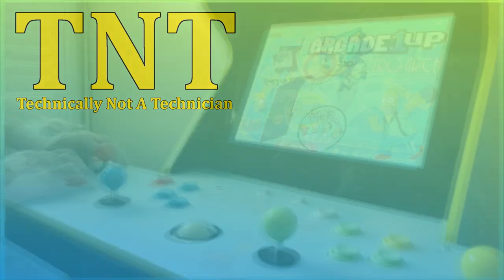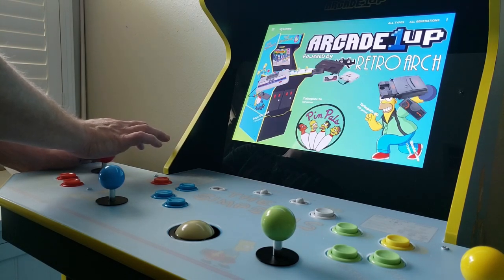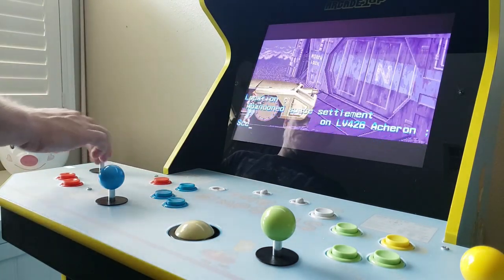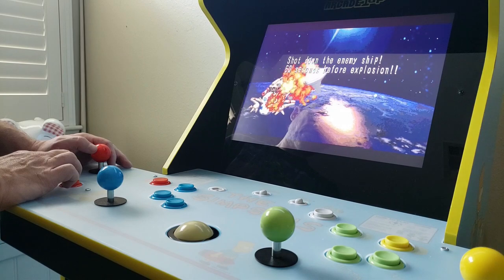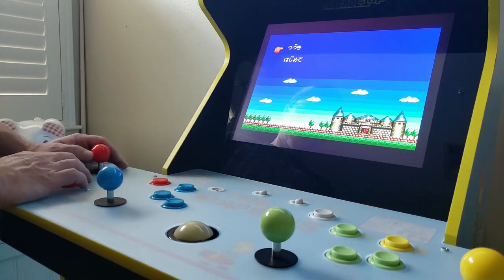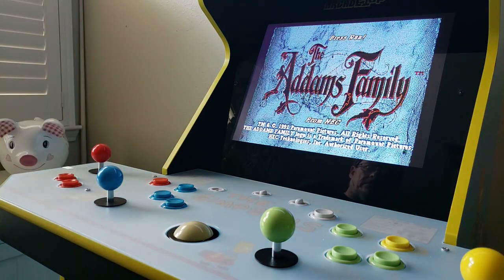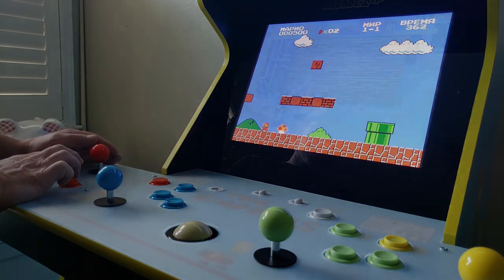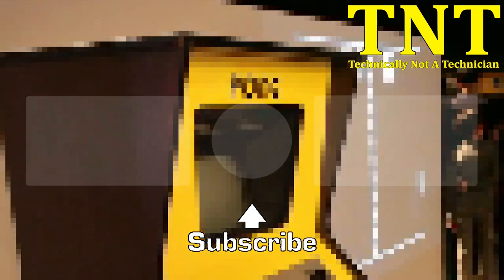Mastering the Modified Simpson's arcade1up A Guide to Navigating the Ultimate gaming Experience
Do you have an arcade1up Simpson's Cab and are unsure if you'll like the feel of a modified Arcade1up? Well, basically, we've mastered modifing an Arcade1up cab, and I can offer you the ultimate guide to operating your modded cab and help bring you that ultimate gaming experience.

This does assume that you've done the Mystery Dawson 4 player control fix by Team Encoder.

This also assumes that you've done the Mod used in this video.

Wireless Keyboard

Best SD Cards are U3 I recommend the following:

16 GB
32 GB
64 GB

Badass Wooden Ball for your Sticks:

Bat Kits
4 Player
2 Player
1 Player

Ball Kits
4 Player
2 Player
1 Player

Trackball Parts

External USB Port:

2 port
1 port

Audio